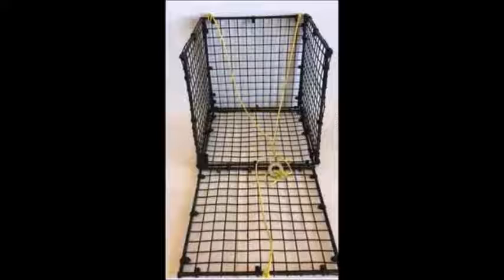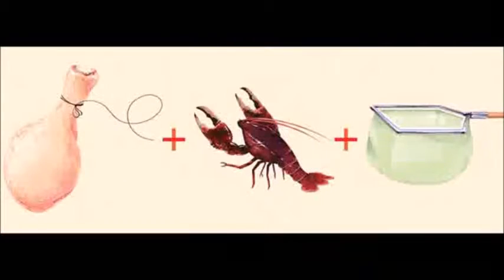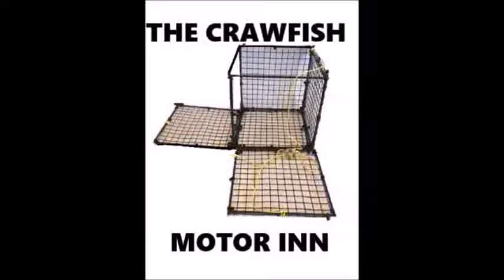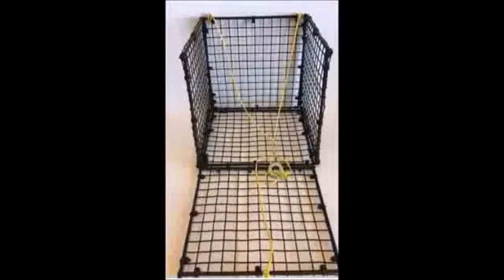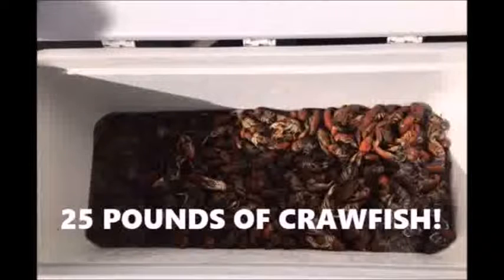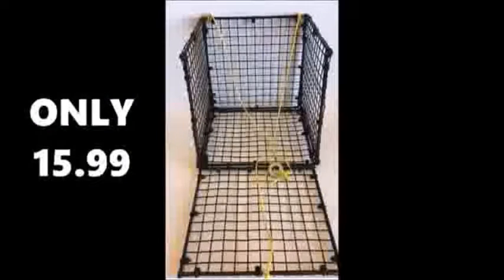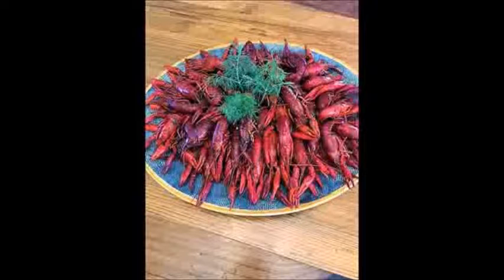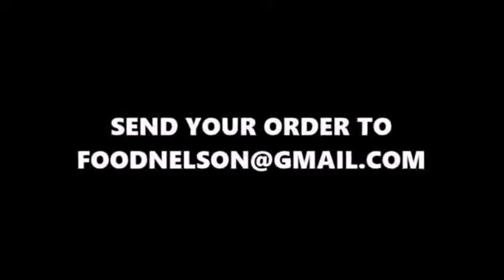Crawfish Hotel Ad 5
The family of Crawfish Hotel Traps are the most effective and efficient crawfish traps on the market.  These small, lightweight and durable traps are revolutionising how to catch crawfish.